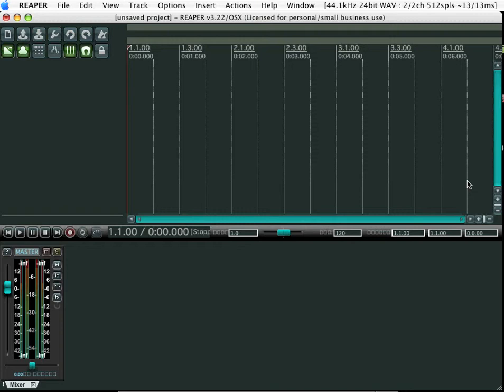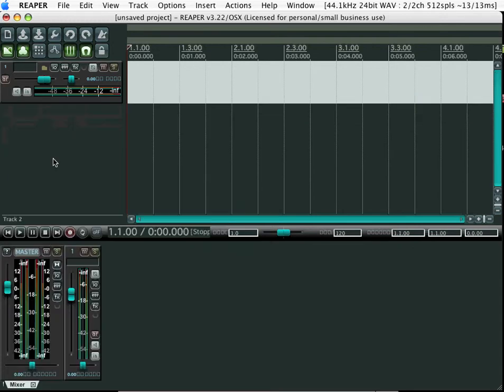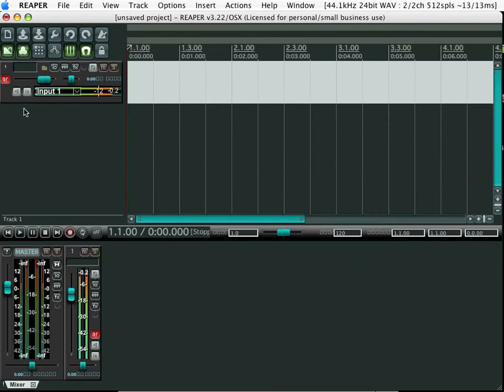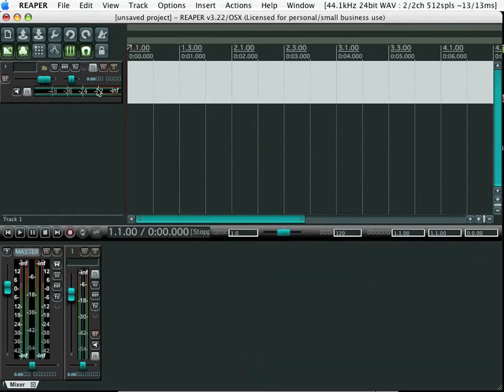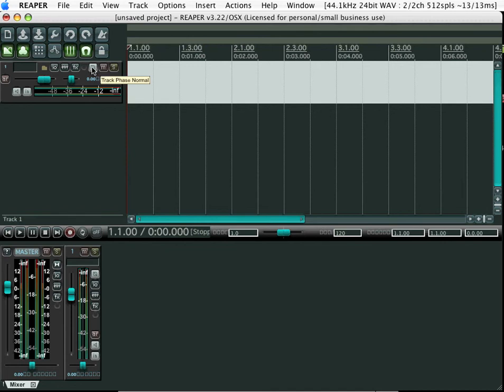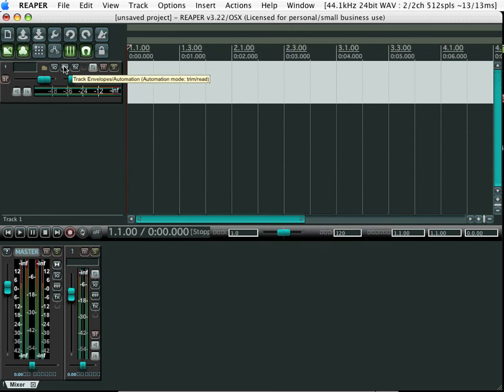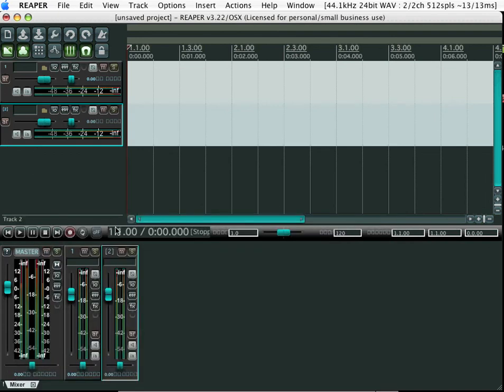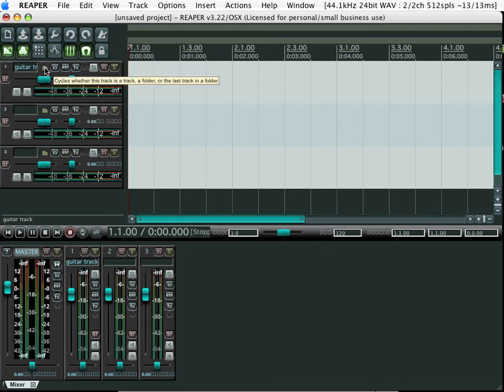audio track overview.mov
Introduction of the audio track and its button function..